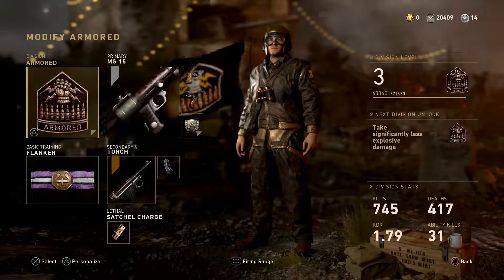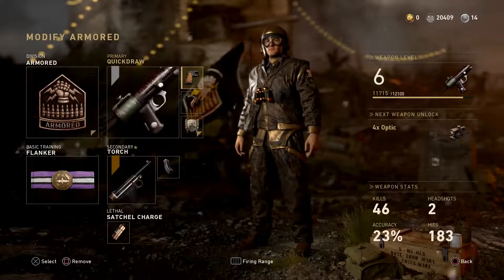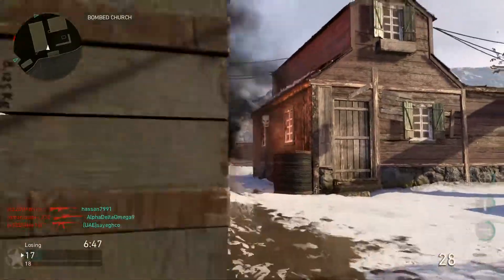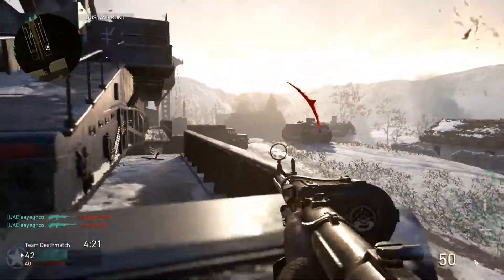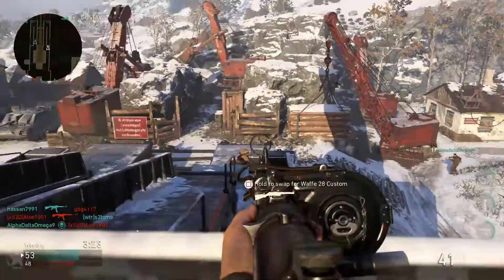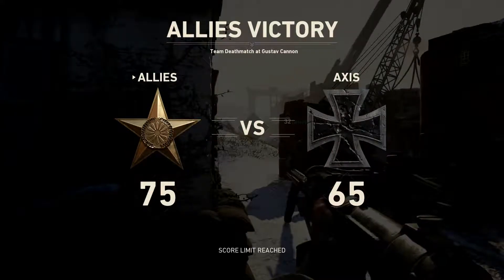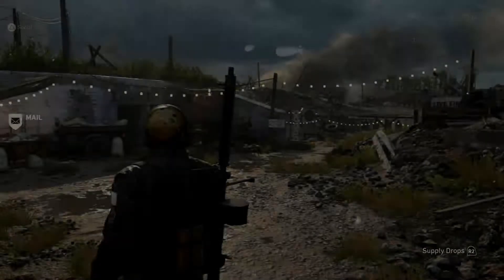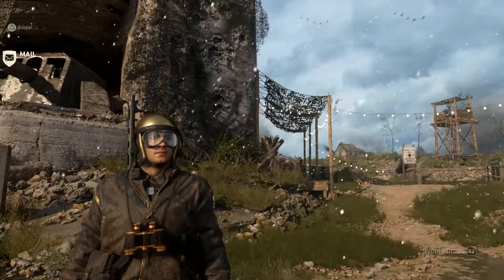BEST CLASS SETUP | MG-15 LMG | Call of Duty WWII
badassxtheox_twitch